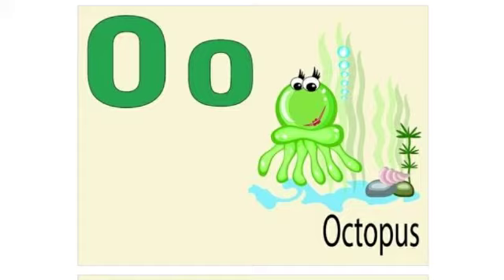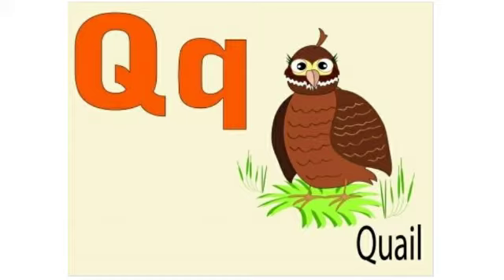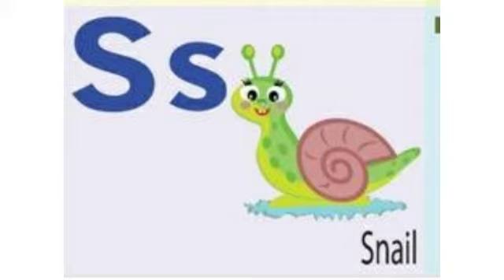English alphabets with their phonic sounds / انگلش alphabets انکی صو تی آوازوں کے ساتھ